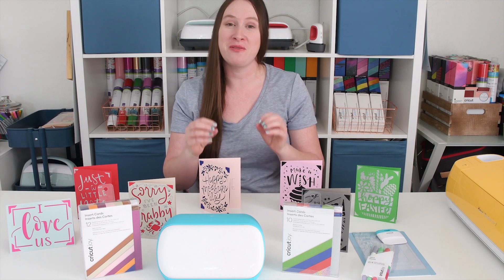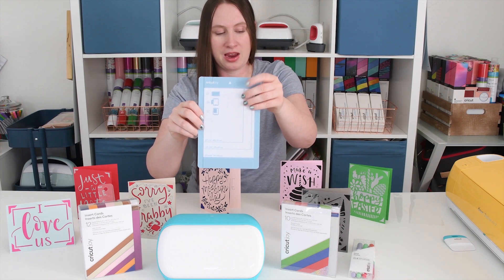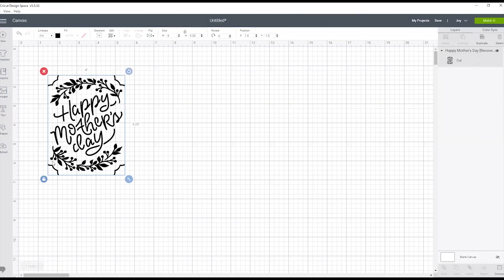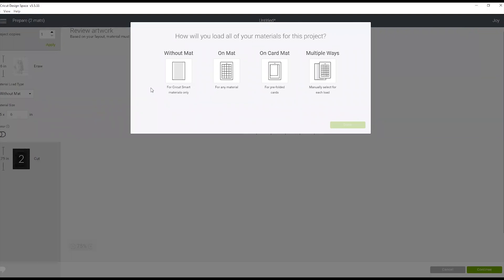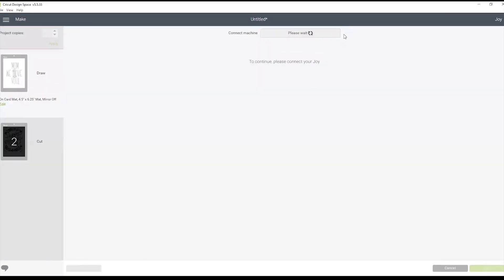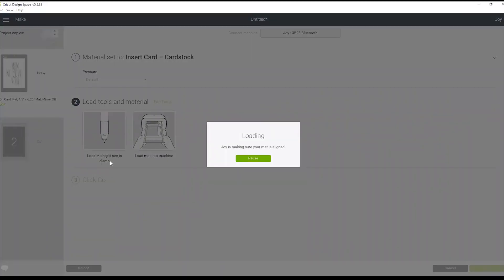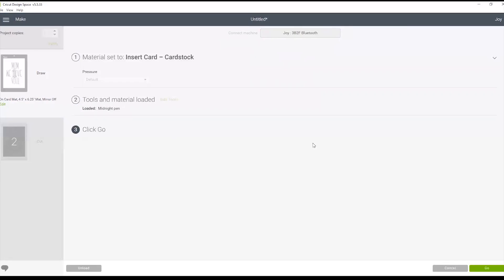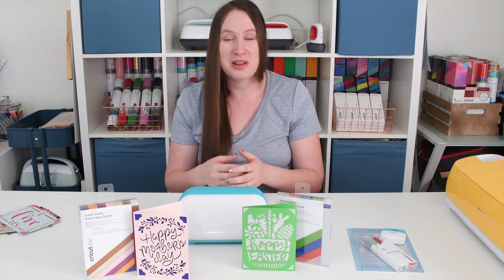Learn How To Use Cricut Joy Card Mat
Learn how to make cards for every occasion in minutes with the new Cricut Joy Card Mat and Insert Cards!

Buy Card Mat and Card Insert Sets on March 1st